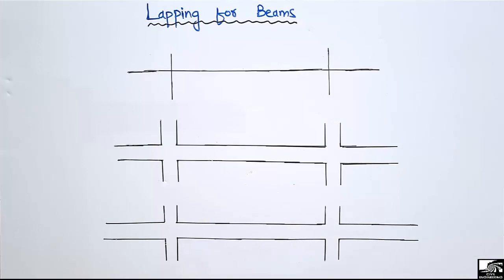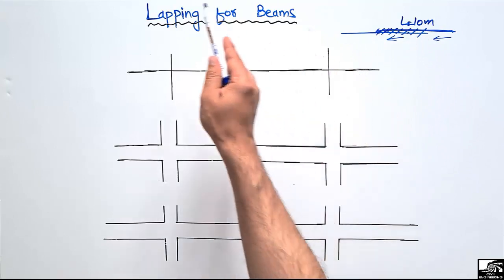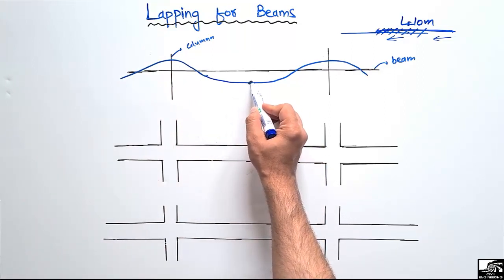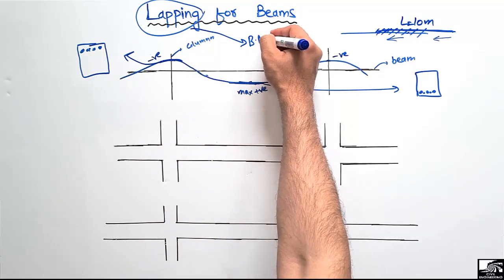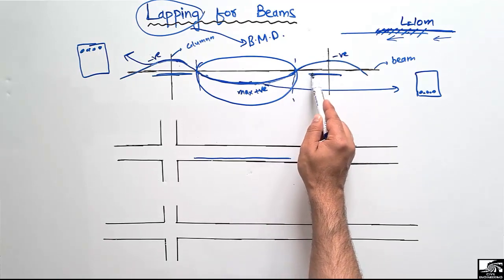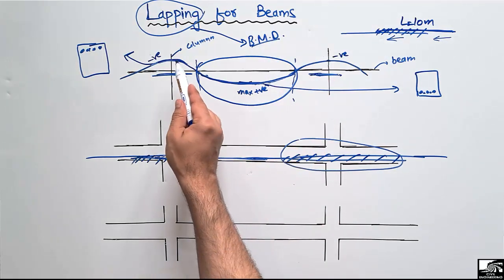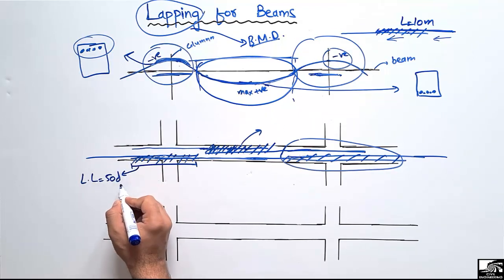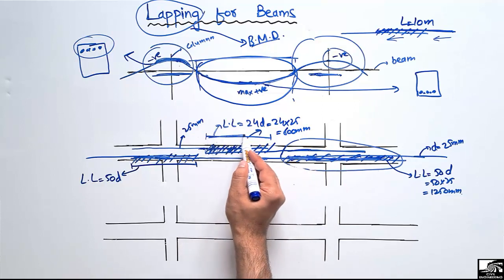Lapping in Beams || Basic Rules and design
This video shows the basic rules and design for lapping in beams. Lapping of reinforcement is necessary to transfer the load in structural member. It should be kept in mind that lapping should provided in beams only in those region, where there is no critical region.

Lapping in beam
Lapping zone in beams
Lapping regions in beam
What is overlapping of bar
Lapping rules for beam
Lapping rules
What is lapping of bars